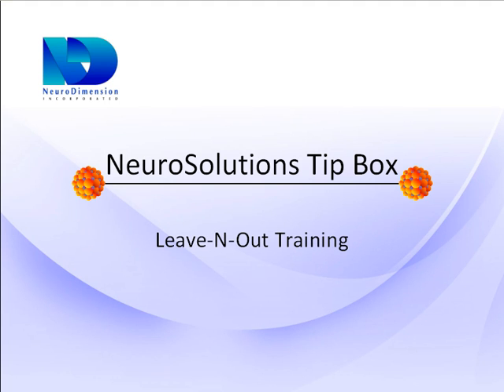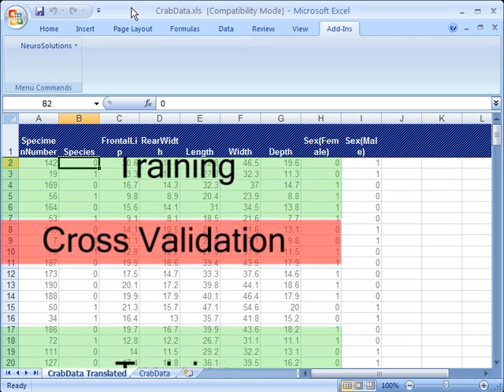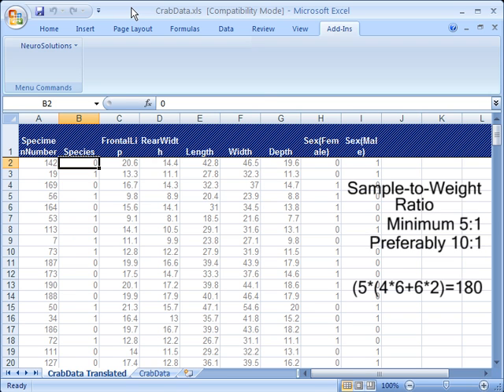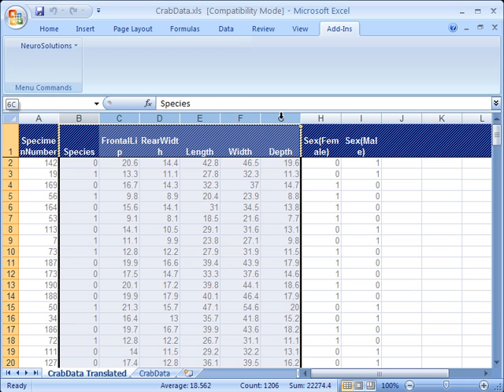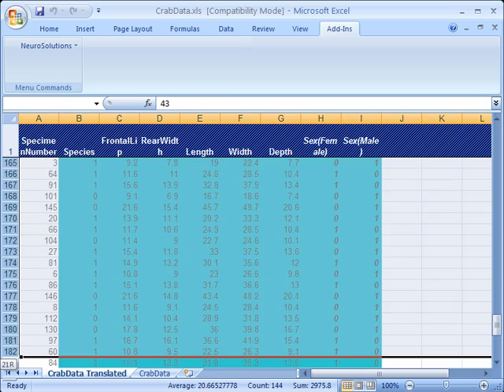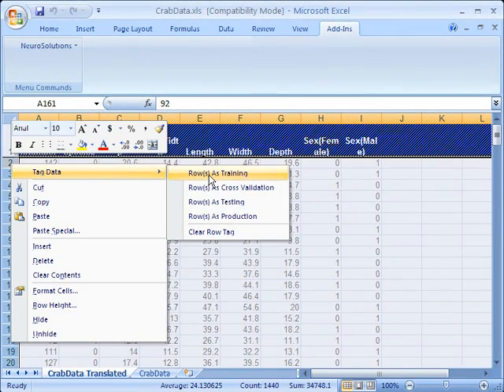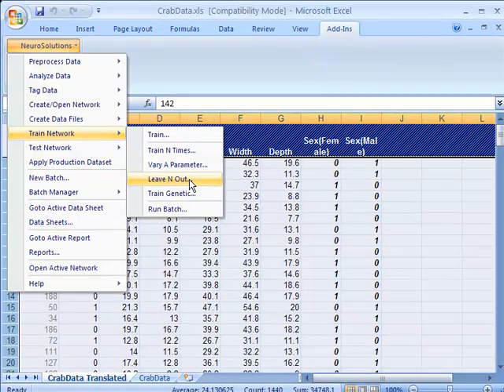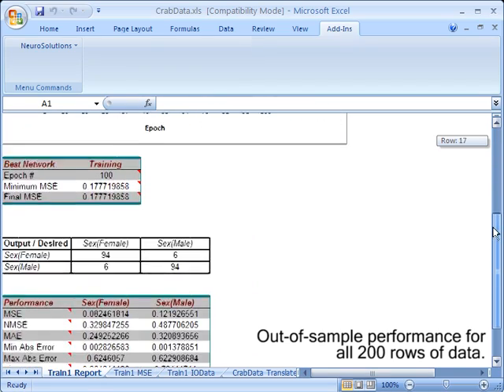Leave-N-Out Training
This video was introduced in the February 2009 NeuroSolutions Newsletter as a NeuroSolutions Tip Box. This video demonstrates one of the enhancements made in NeuroSolutions 5.0, the addition of the Leave-N-Out Training algorithm for NeuroSolutions for Excel.